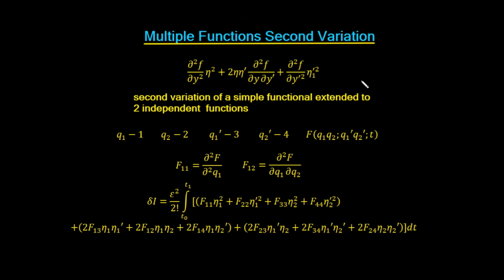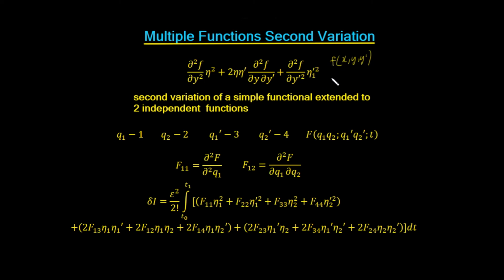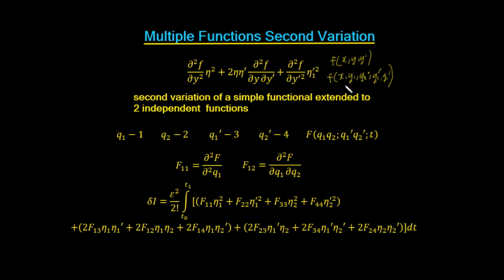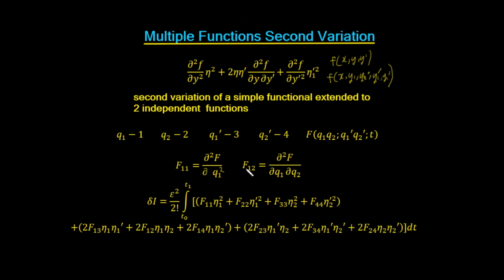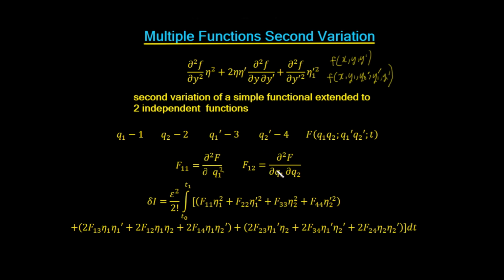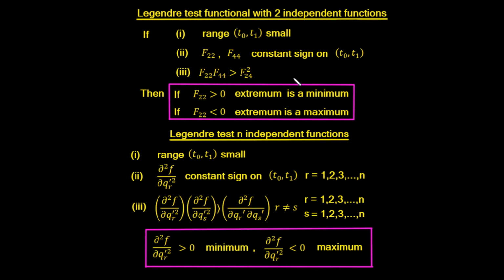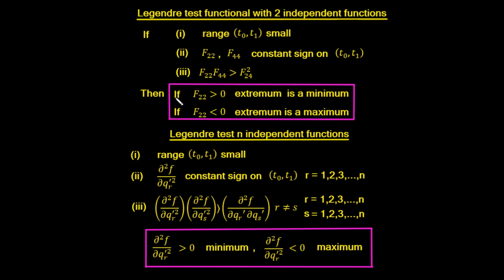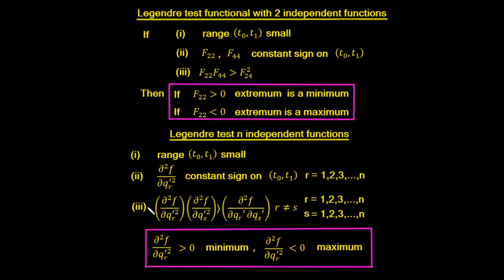Calculus of Variations 2 - Multiple Independent Functions Second Variation